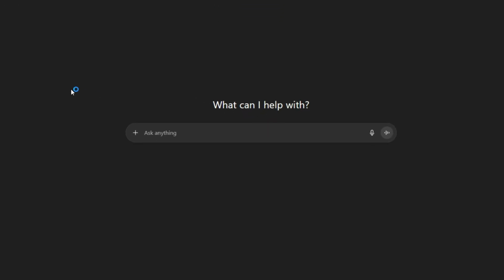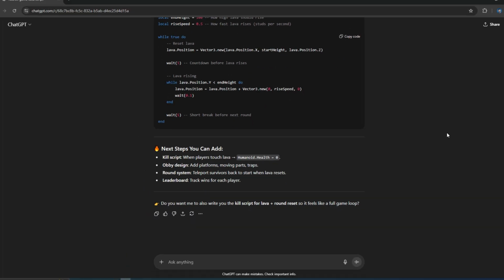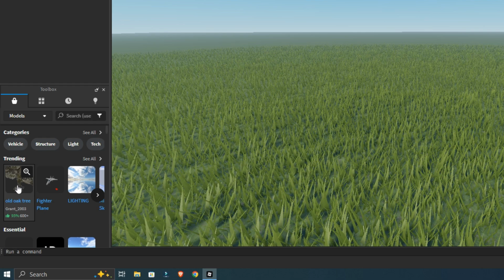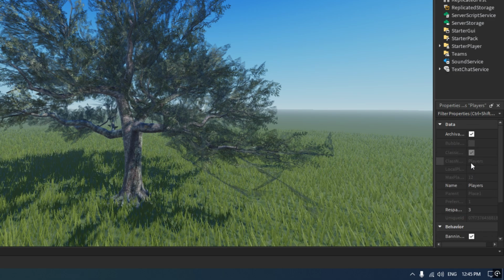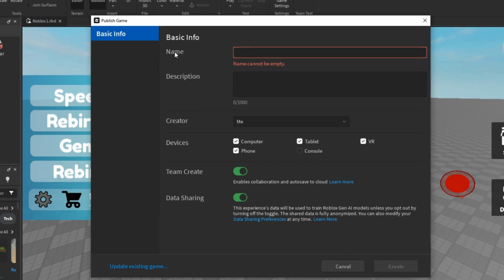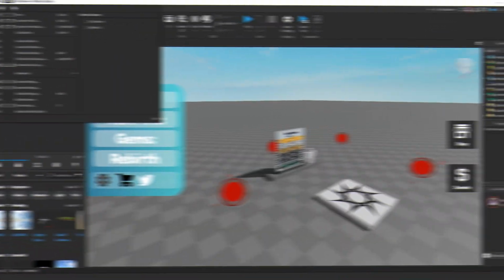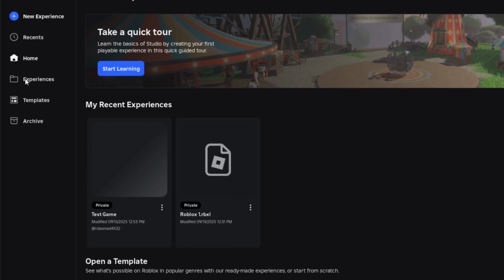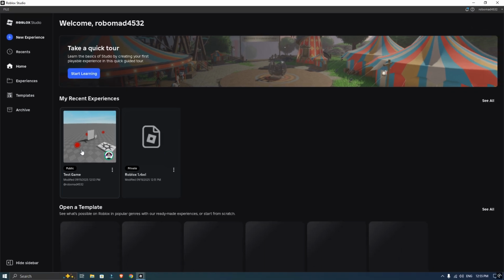Learn How to Make a Roblox Game (Easy Guide 2025)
Want to learn how to make a Roblox game?
In this tutorial, I will show you how to create your first Roblox game using Roblox Studio. this guide will help you build, design, and publish your own Roblox game for free in 2025.

you will know:
✅ How to use roblox studio.
✅ Find script for your game.
✅ How to publish your Roblox game so others can play.